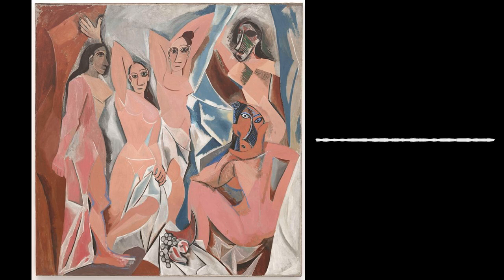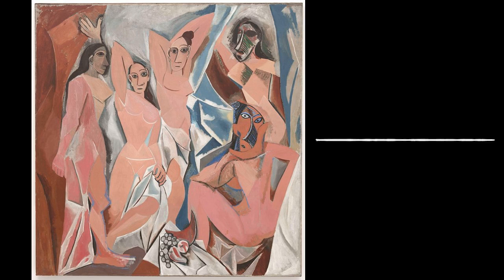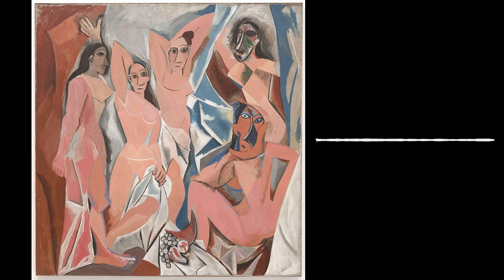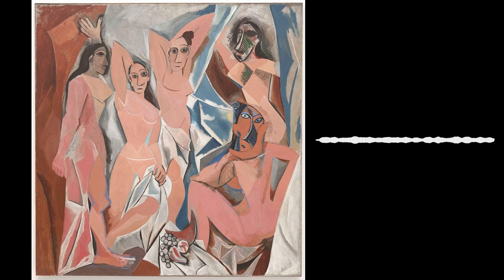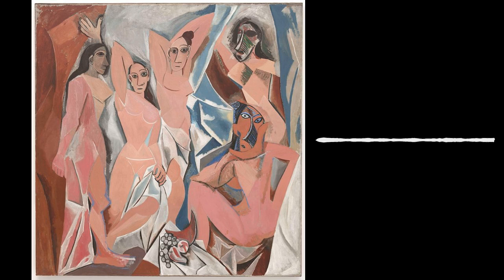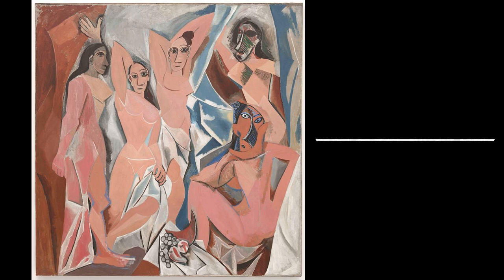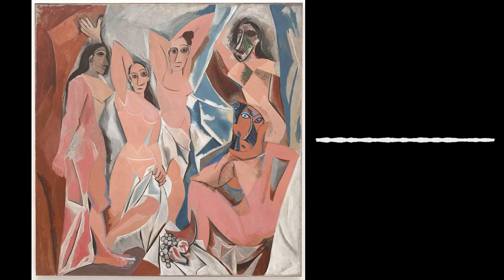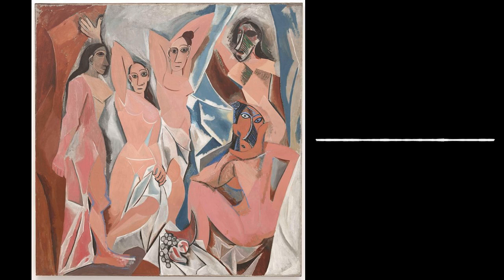Accessible Art History: The Podcast: Episode 41: Les Demoiselles d'Avignon by Pablo Picasso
In the Season Nine premiere of Accessible Art History: The Podcast, I discuss Les Demoiselles d'Avignon by Pablo Picasso. This controversial work helped to establish many elements and themes of modern art. Learn more by watching this video!